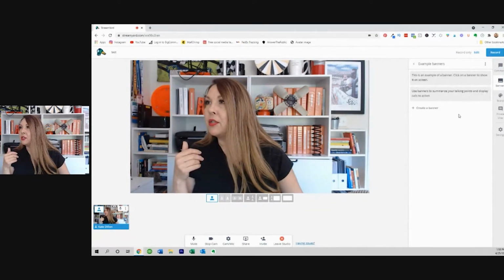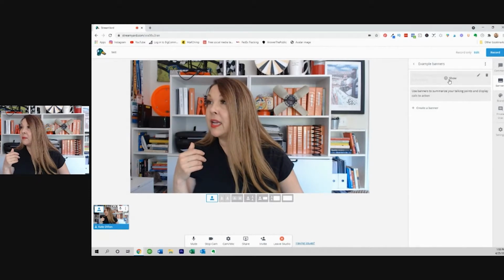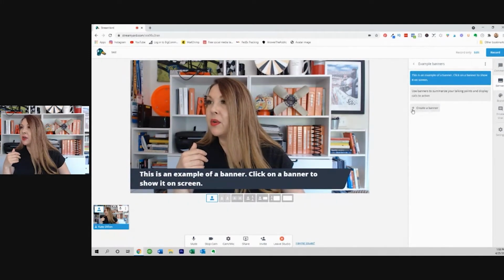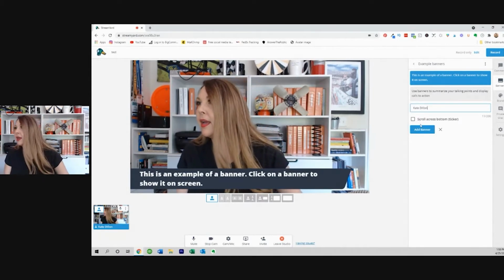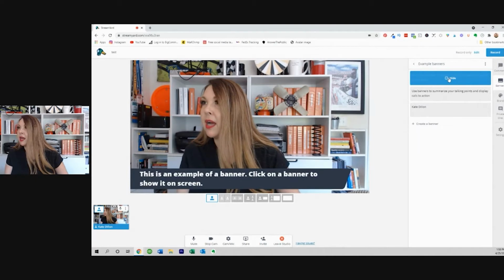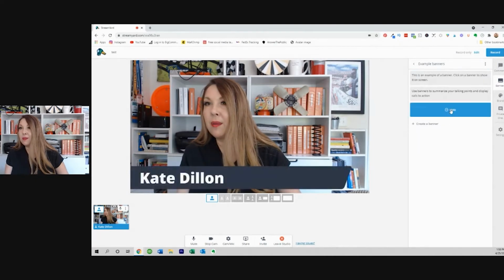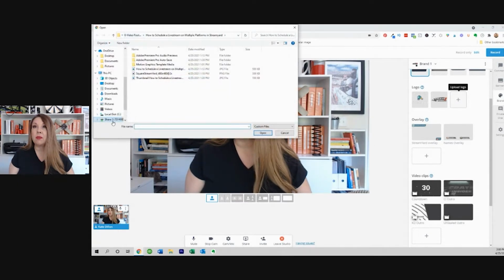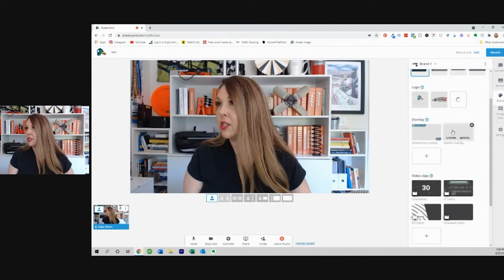Check out the Branding Tools in Streamyard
This video is part of my series about Streamyard.  There are several tools within the Streamyard Broadcast Studio to customize your video stream.

If you would like to check out Streamyard for yourself, you can sign up with my referral

My other sites/channels
Winning Motorsports Marketing